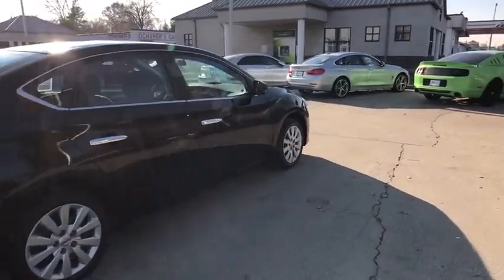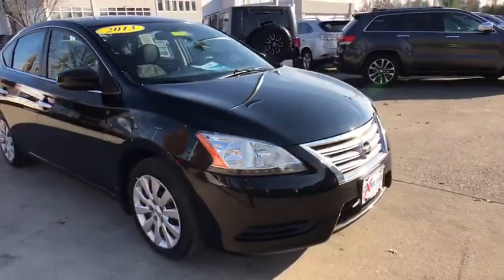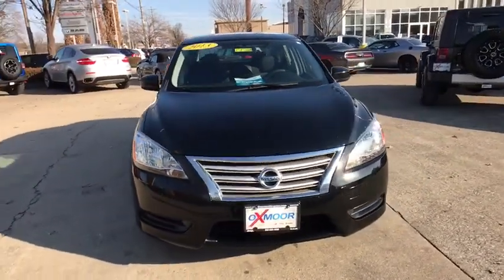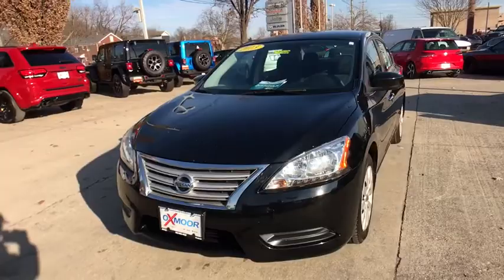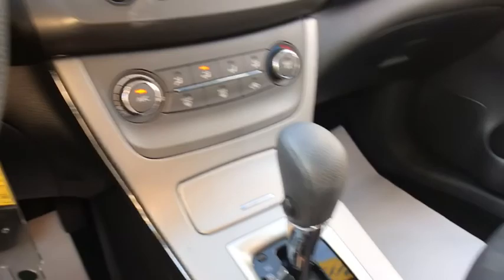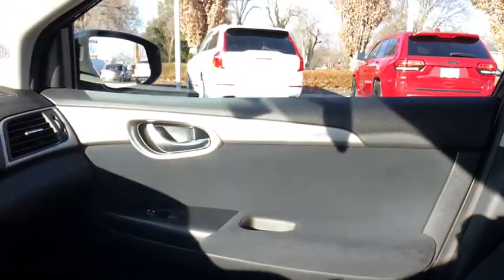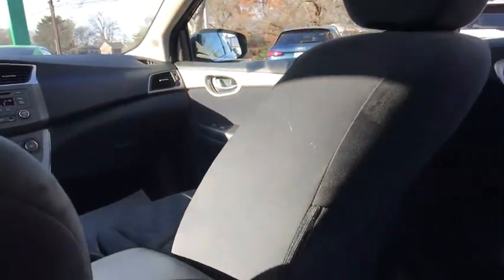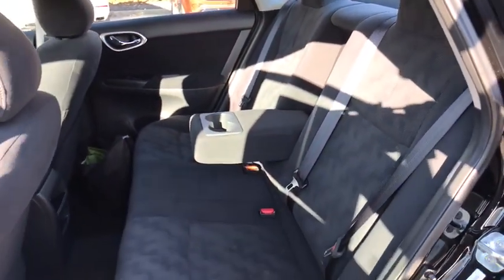2013 Nissan Sentra at Oxmoor CDJR | Louisville & Lexington, KY C9968A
Super Black U 2013 Nissan Sentra available at Oxmoor CDJR in Louisville, Kentucky. Servicing the Lexington, Elizabethtown, KY New Albany, IN Jeffersonville, IN area.

Oxmoor CDJR
4520 Shelbyville Rd

Nissan Sentra 1.8L 4-Cylinder DOHC 16V CARFAX One-Owner. Clean CARFAX. Sentra SV, 4D Sedan, 1.8L 4-Cylinder DOHC 16V, CVT with Xtronic, FWD, Super Black, Marble Gray w/Cloth Seat Trim, 6 Speakers, Air Conditioning, Dual front side impact airbags, Electronic Stability Control, Front anti-roll bar, Illuminated entry, Overhead airbag, Power door mirrors, Premium Cloth Seat Trim, Radio: AM/FM/CD Audio System w/MP3/WMA Capability, Rear anti-roll bar, Remote keyless entry, Speed control, Speed-sensing steering, Split folding rear seat, Steering wheel mounted audio controls, Telescoping steering wheel, Tilt steering wheel. Odometer is 9124 miles below market average! Serving Louisville Kentucky from our 4520 Shelbyville Road location as well as all surrounding areas including Lexington, Shelbyville, Elizabethtown, Clarksville Indiana and Jeffersonville Indiana.